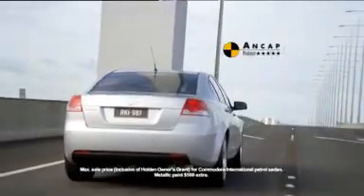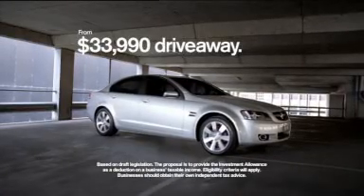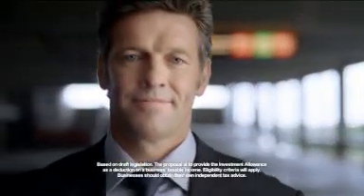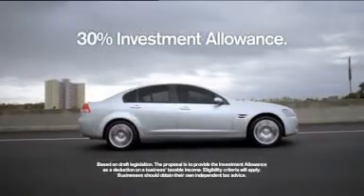Holden Owners Grant TV commercial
New Holden TV commerical furturing international Commodore